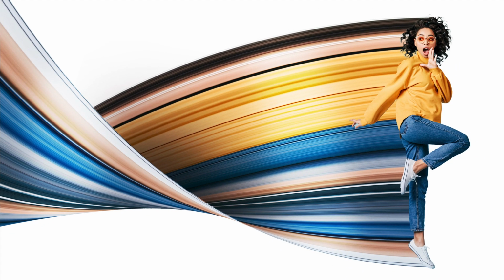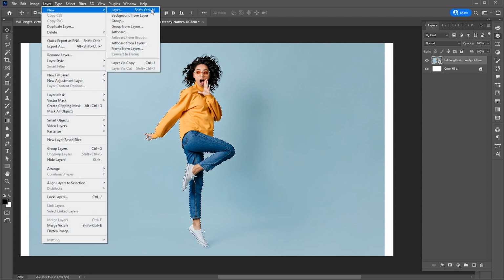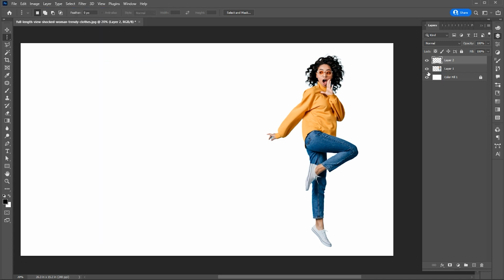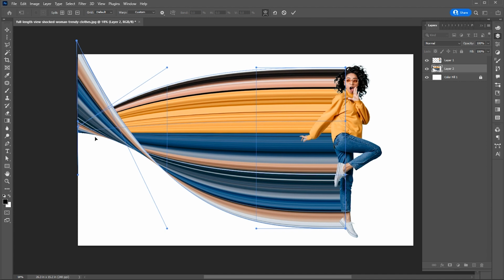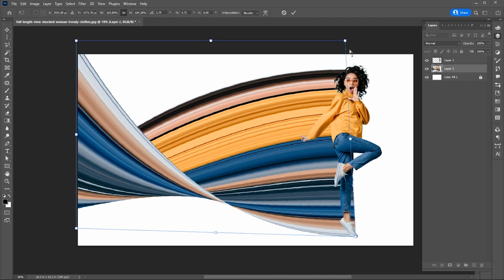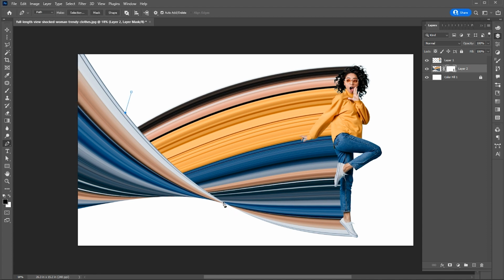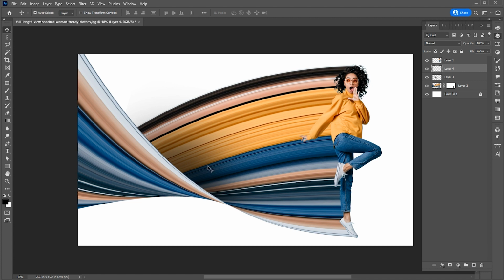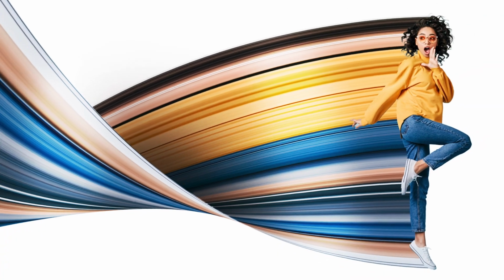Pixel Stretch Effect Photoshop | Photoshop Tutorial 2023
Hi everyone,

In this tutorial, I will teach you how to creative this type of Pixel Stretch Effect in Adobe Photoshop.

Keep learning..!

photo edit,
how to use photoshop for beginners 2023,
pixel stretch effect photoshop,
learn creative

Learn Creative